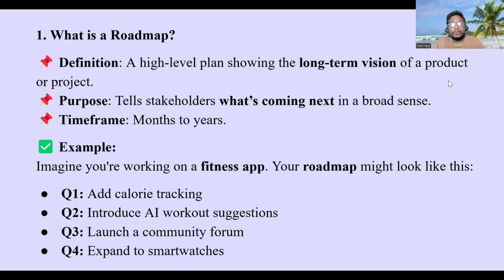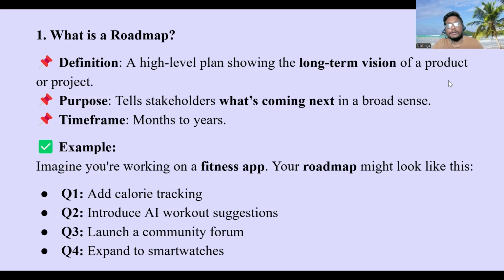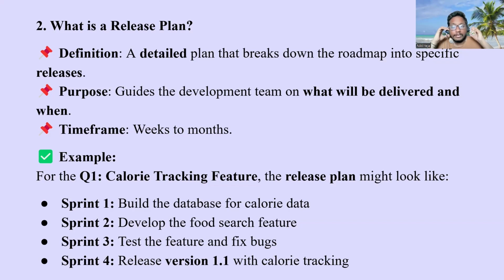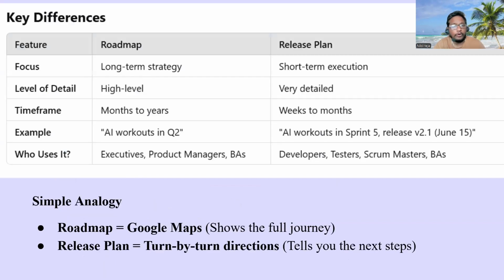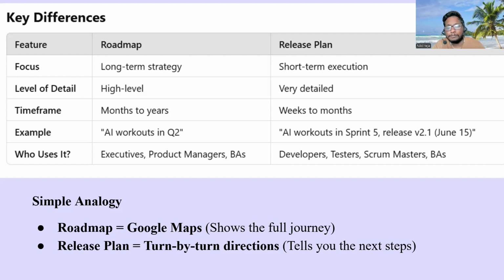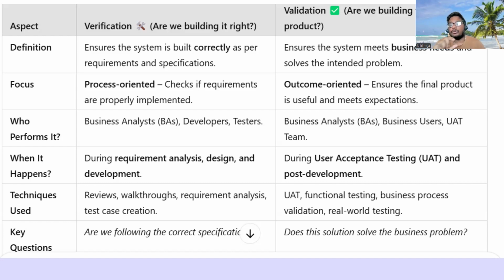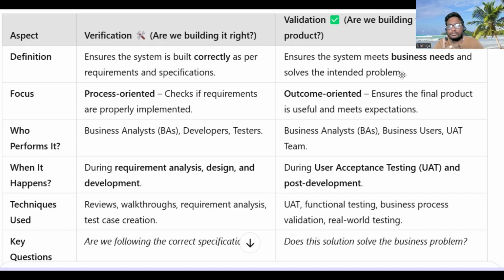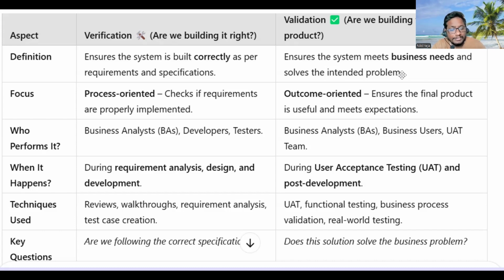BA Part - 40 | Roadmap vs Release Plan | Verification vs Validation